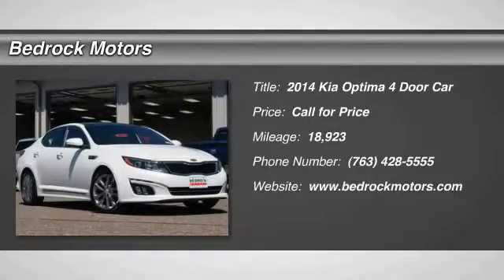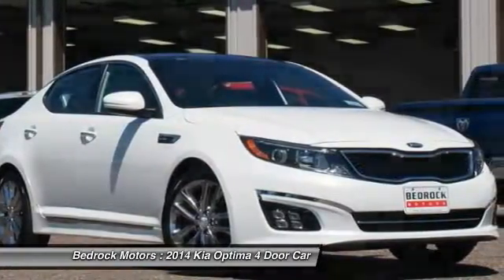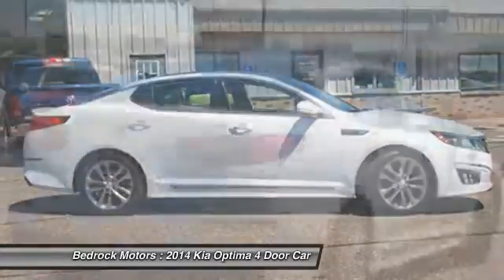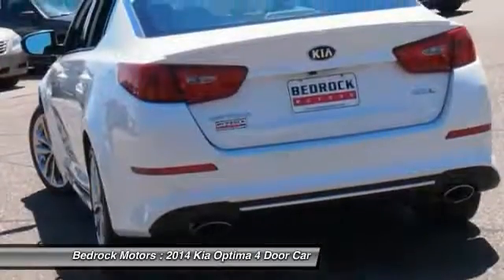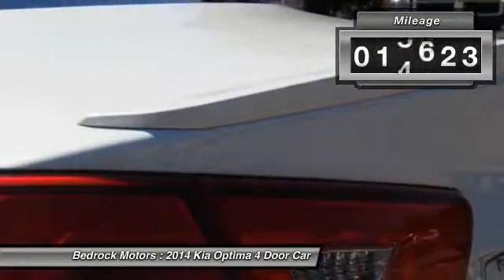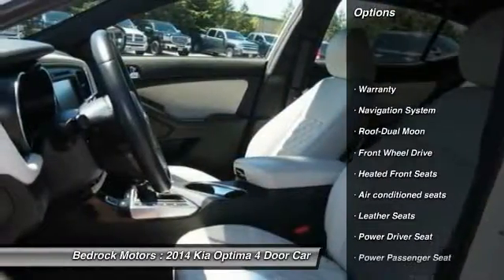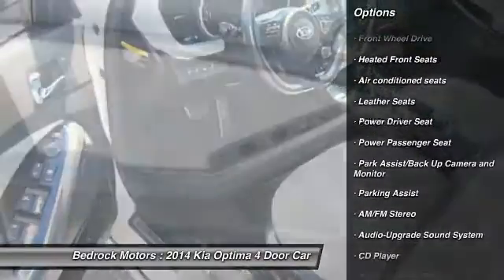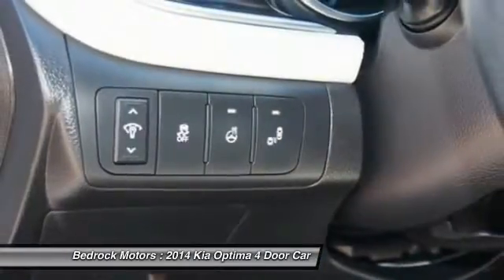2014 Kia Optima SXL Turbo Rogers, Blaine, Minneapolis, St Paul, MN 6683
2014 Kia Optima SXL Turbo

Bedrock Motors
13830 Northdale Blvd.

FULLY LOADED!! Navigation, Aubergine Nappa Leather interior, Panoramic Power Sunroof, Ventilated front seats and much more!!! European-influenced design!! GREAT VEHICLES AT GREAT PRICES AT A GREAT LOCATION.